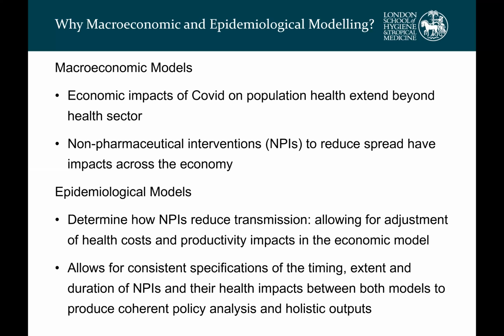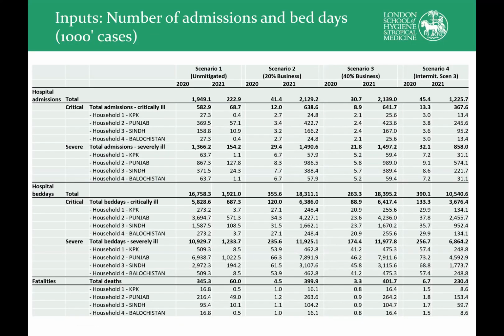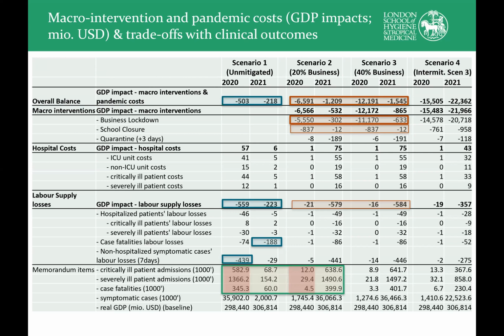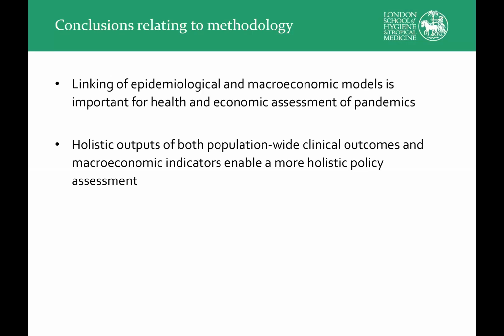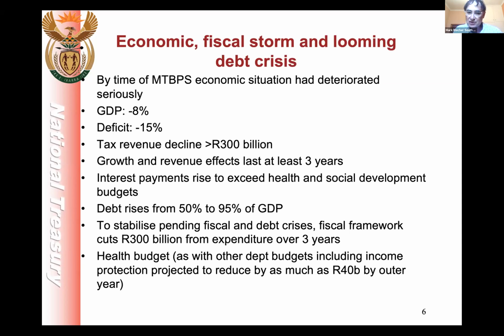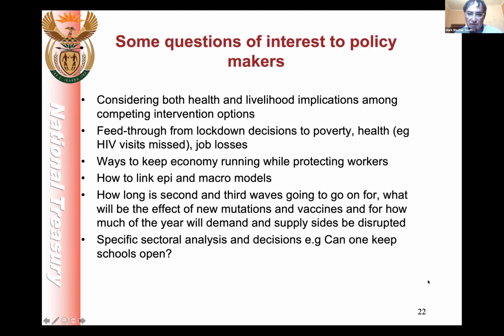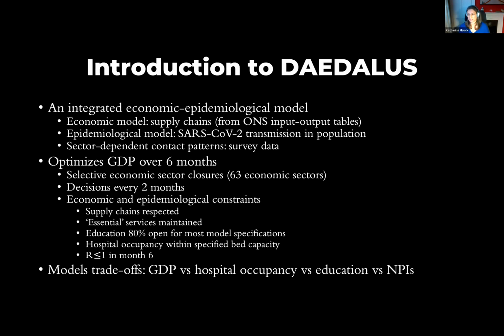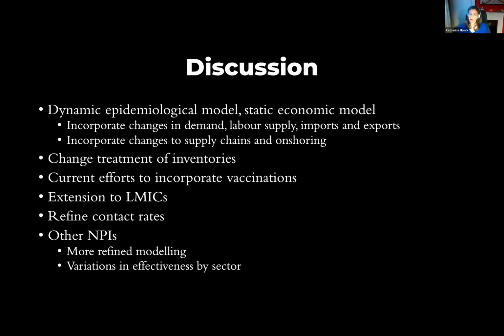Macroeconomic and health impact of COVID the meeting of two communities | C19economics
Marcus Keogh Brown and Henning Jensen, Associate Professors at the London School of Hygiene and Tropical Medicine (LSHTM) discuss the macroeconomic impact on the Pakistan economy of Covid-19 and non-pharmaceutical interventions.  The presentation is followed by a discussion from Dr Mark Blecher, South African National Treasury’s Chief Director for Health and Social Development, about the evidence needs for decision-makers planning their COVID response, and Dr Katharina Hauck, reader in health economics and deputy director of the Abdul Latif Jameel Institute for Disease and Emergency Analytics (J-IDEA), School of Public Health, Imperial College London.